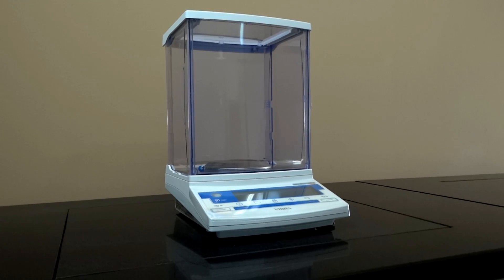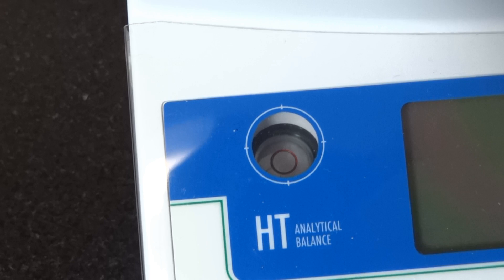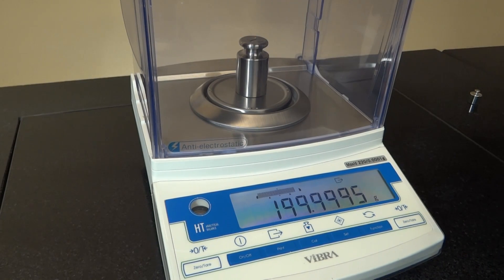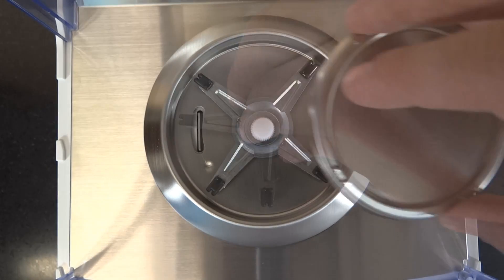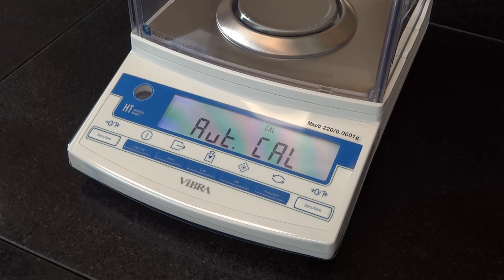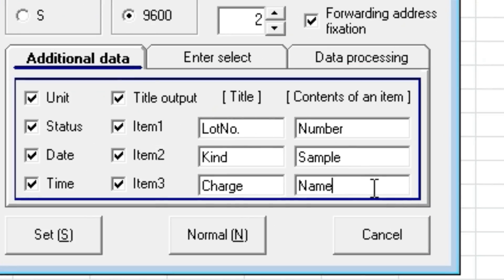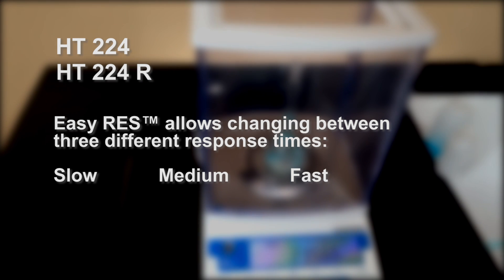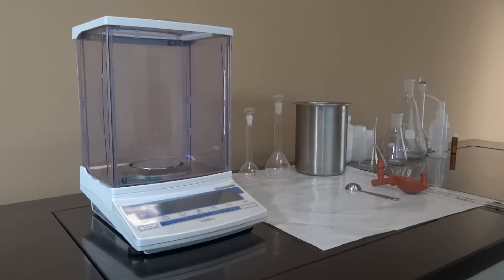Vibra | HT224 + HT224R | Analytical Balance | Overview